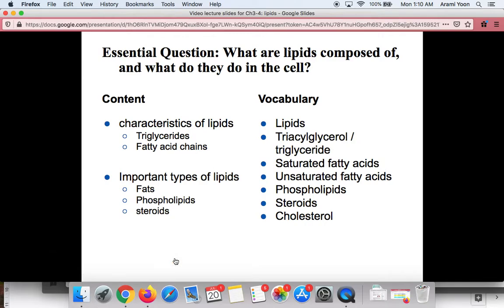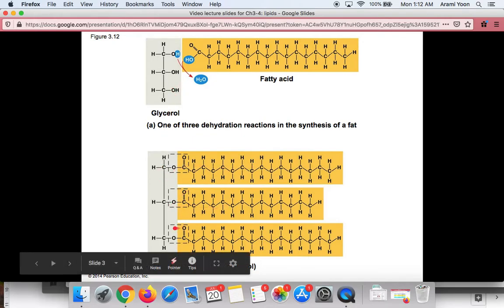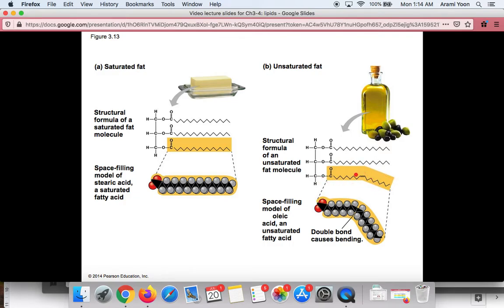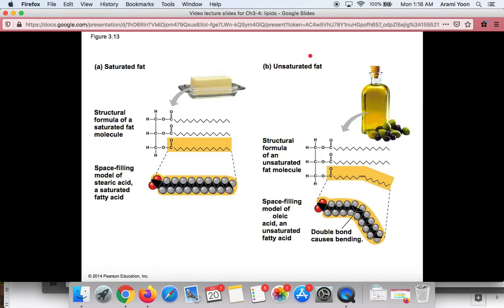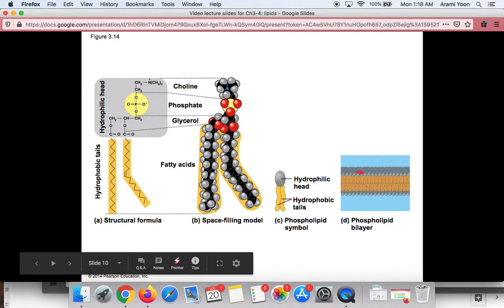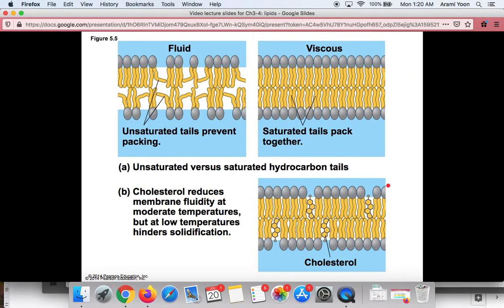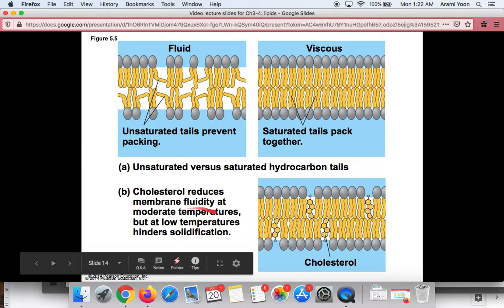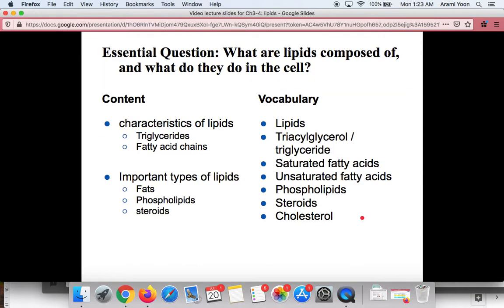Ch3 4 Lipids